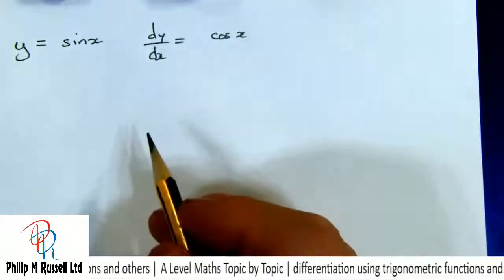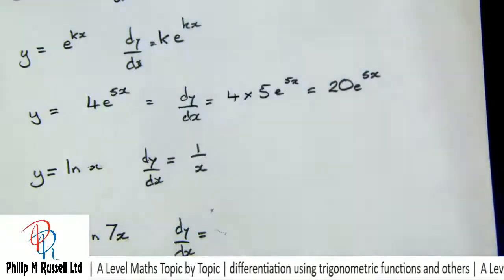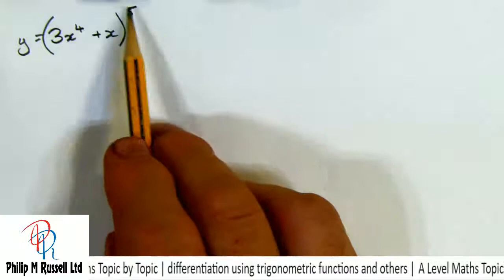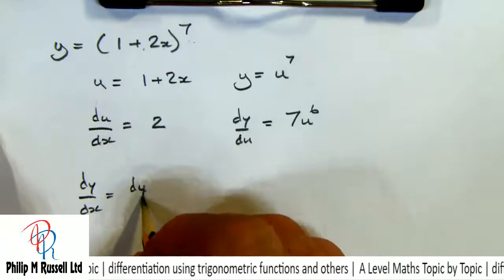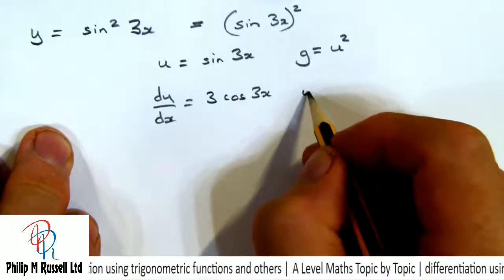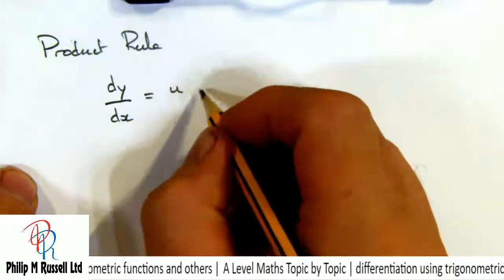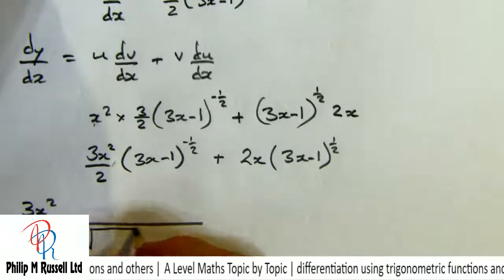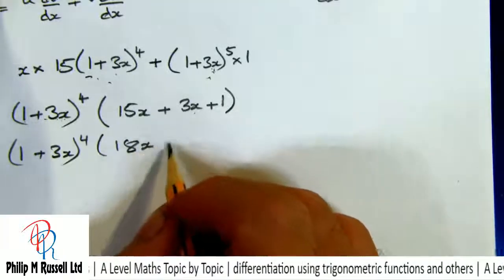A level Mathematics Topic by Topic | differentiation usingTrig functions and others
A level Mathematics Topic by Topic | differentiation using Trig functions and others

Differentiating trig functions sin, cos, tan, sec, cosec, and cot and exponentials and logs
I show you how to do the chain rule to differentiate a function of a function, the product rule and quotient rule.
I also go through what an Arcsin, Arccos and Arctan is and how to use them.
Link to the calculator that I use and recommend; CASIO FX-991EX Advanced Engineering/Scientific Calculator